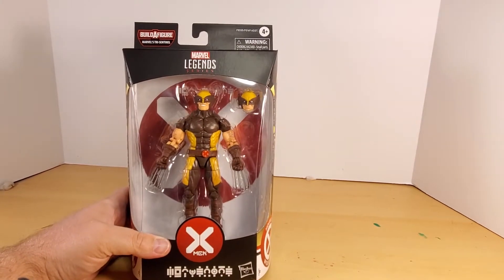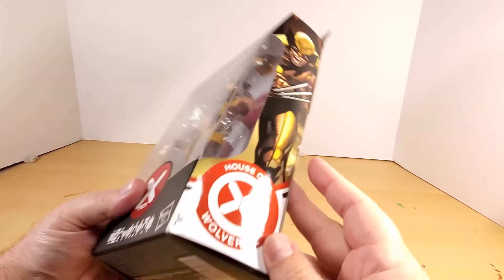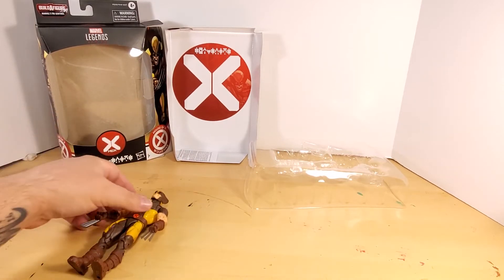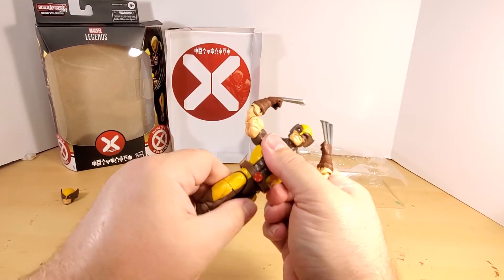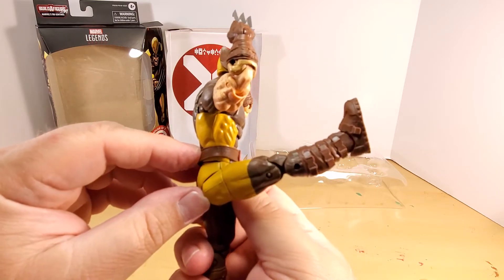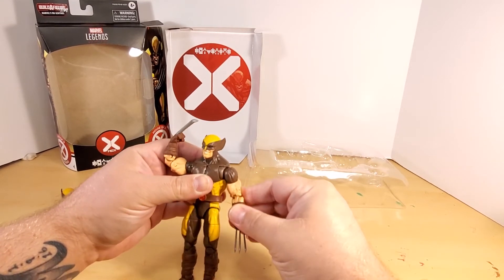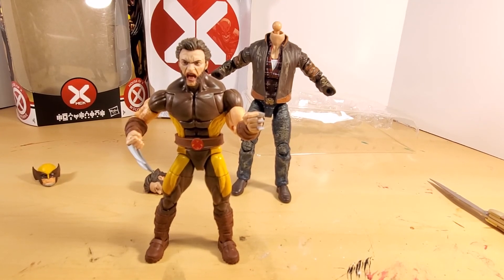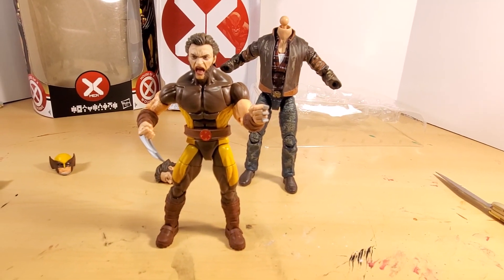Wolverine - Marvel Legends - House of X - Unboxing and Review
This is my Unboxing and Review video of the Marvel Legends, House of X, Wolverine action figure.